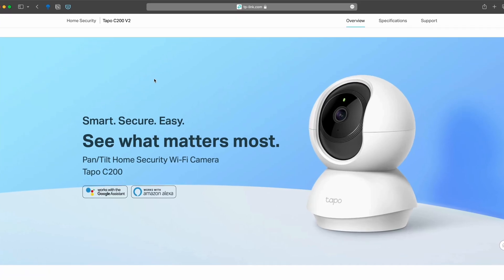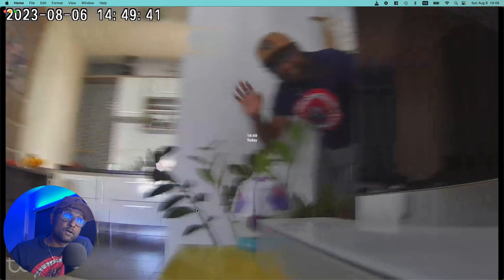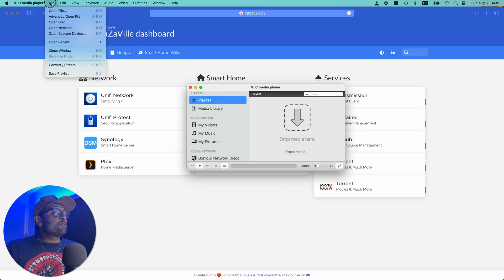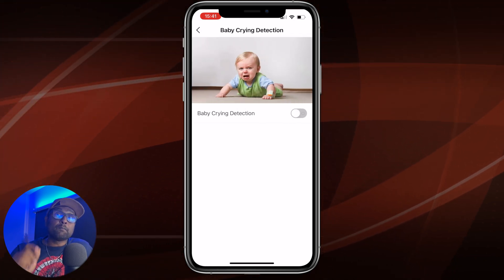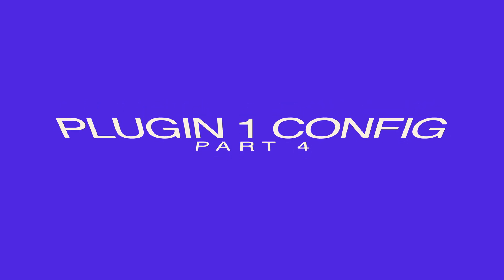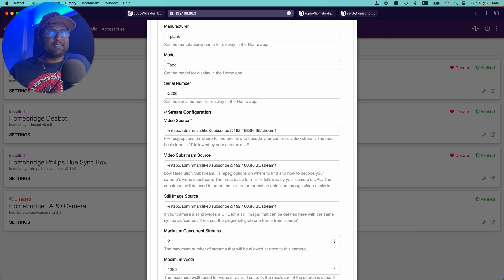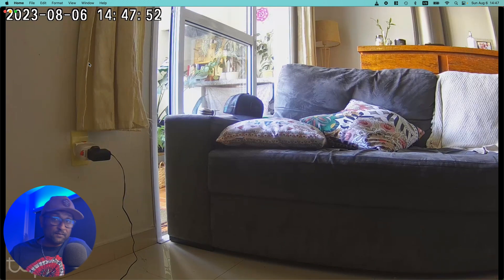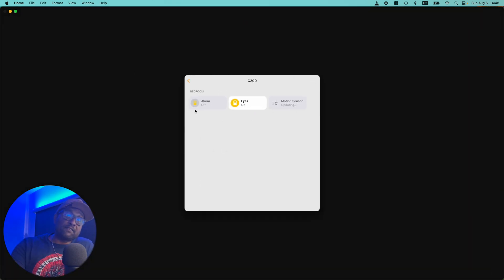Tplink Tapo C200 Security Camera NOW Works like Magic in Apple HomeKit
Well out of the box the TpLink TAPO C200 security camera works well with Google & Amazon. Now with Homebridge - we will make this Smart Home Security Camera work Like Magic in Apple HomeKit  as well as enable HomeKit Secure Video.

⏱️ TIMESTAMPS ⏱️:
00:00 Intro
00:25 Tplink C200 Features
00:54 Homebridge Plugin Features
01:32 What You Will Need ?
01:55 Tapo C200 Enable RTSP
03:41 Enable Camera Auto Detection
04:35 Homebridge Plugins
05:50 Plugin 1 Config
06:42 Plugin 2 Config
08:18 Add Camera to Apple Home
08:33 Apple Home Demo
09:53 Which Plugin To Use
10:14 Closing